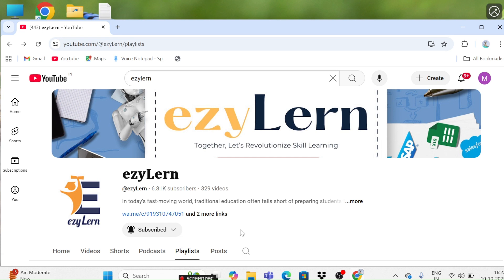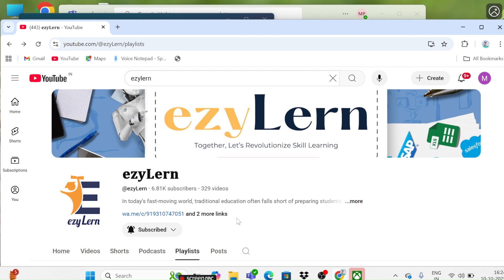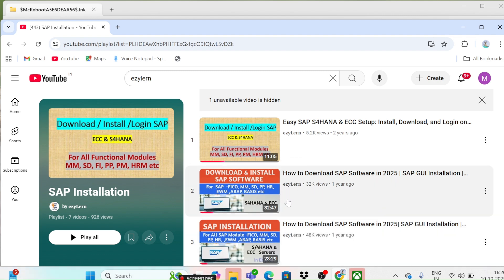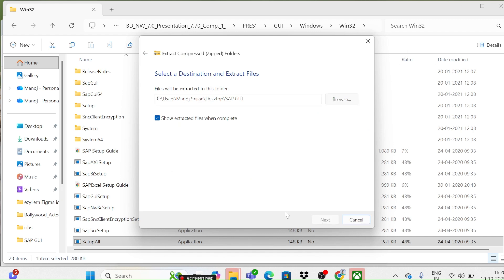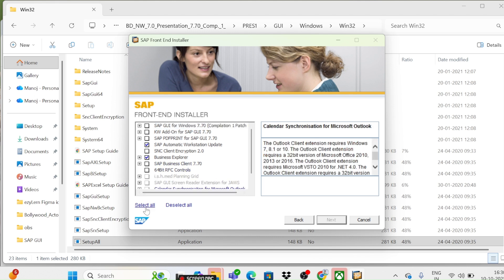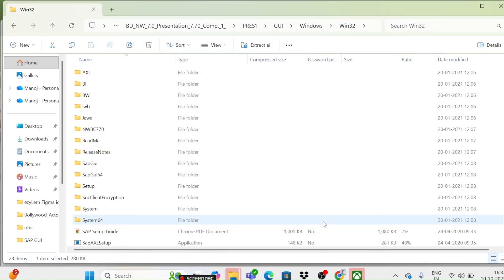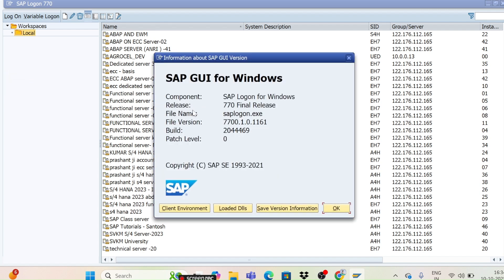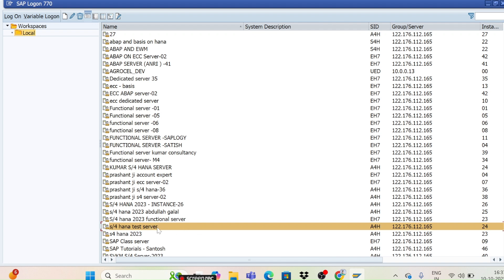How to Download SAP Software | SAP GUI 7.70 Installation | S/4Hana server | ECC//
SAP Self Paced training video from working professionals you can check out

For interactive live training from working professionals fill your details in this form

I make videos on lengthy and complex topics explained in a simple and crisp manner, you can increase or decrease speed while watching the video as per your convenience, I have also posted various important tables and tips and tricks related to SAP MM.

Thanks and Best Regards,
Manoj Pandey

sap,sapmm,sapwm,saps4hana,saperp,sapproducts,servicemanagement,sapfiori,sapmaterialsmanagementsapmm,sapjobs,sapfreshers,sapcommunity,sapcloudplatfo